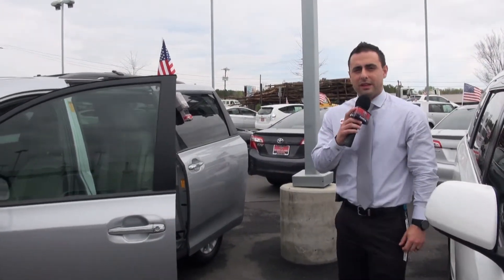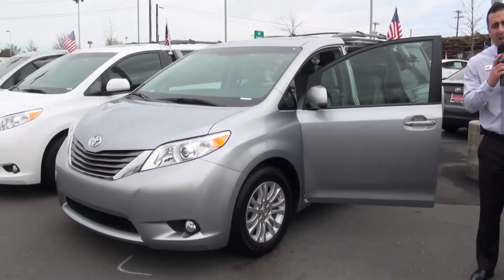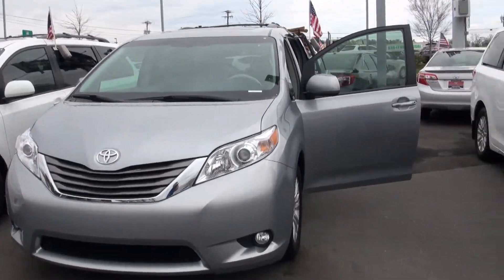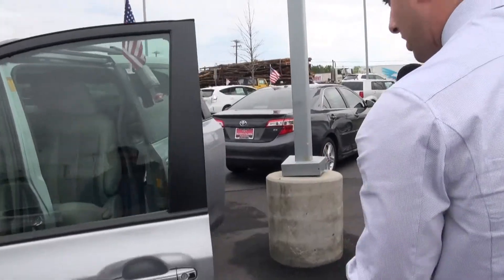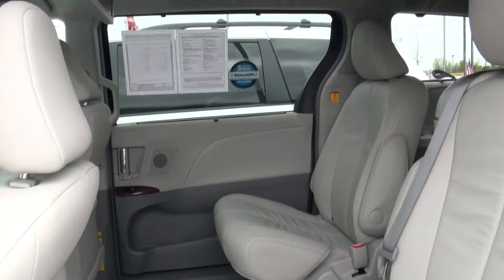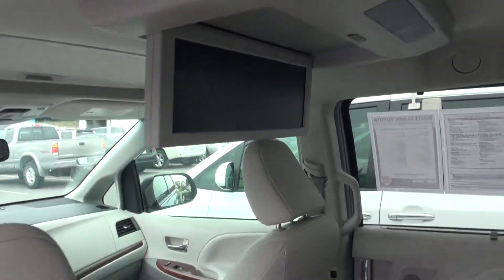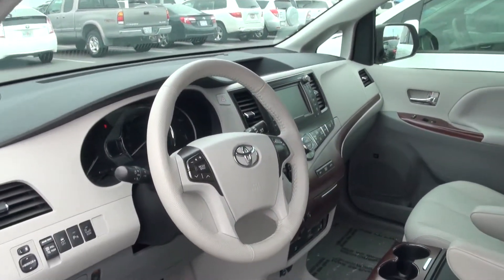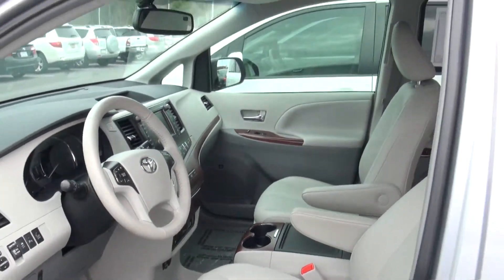Fadi Saab - 2013 Toyota Sienna XLE - T80128P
Scott Clark Toyota serving the greater Charlotte, NC area offers great prices, rebates, parts and service for new and used Toyota cars, vans and SUVs to all of our neighbors in Matthews North Carolina, Mint Hill North Carolina, Gastonia North Carolina, and Indian Trail North Carolina. Our Expert Service & Parts staff is here to assist our Charlotte, North Carolina customers in keeping their Toyotas in great shape.